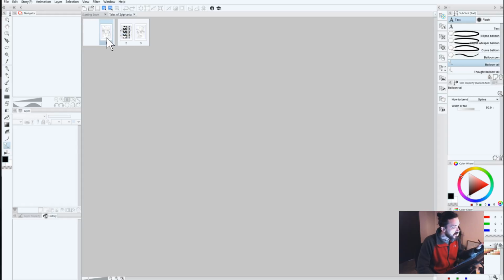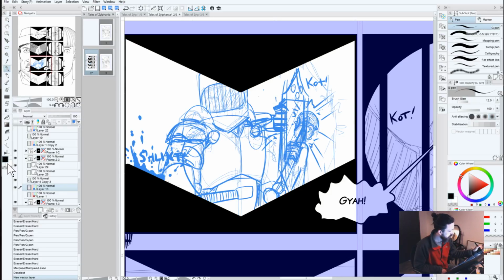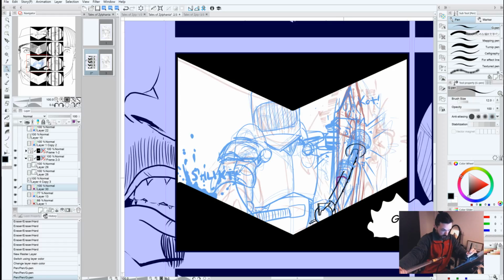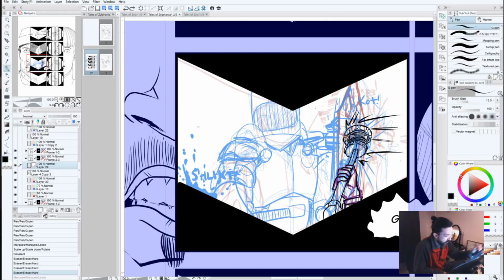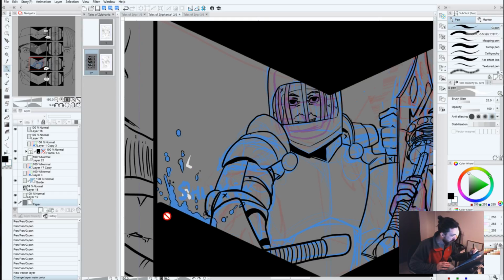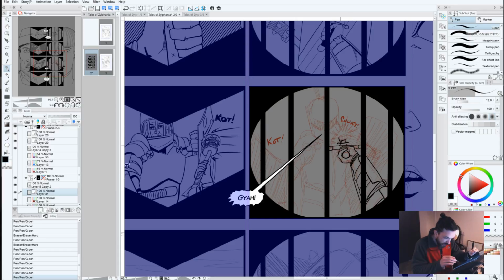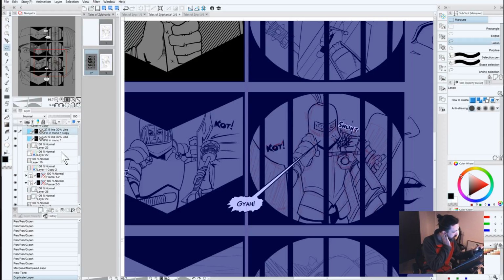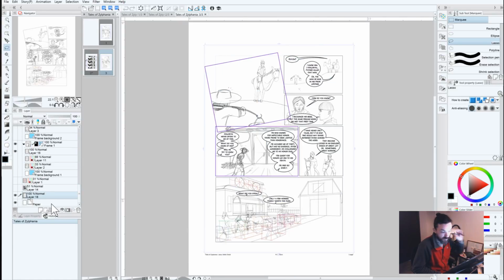Watch me draw! Today's subject: "Debts Owed," a Chronicles of Elyria graphic tale.